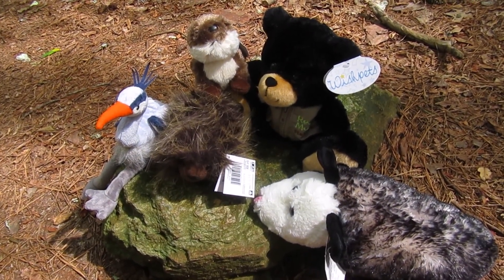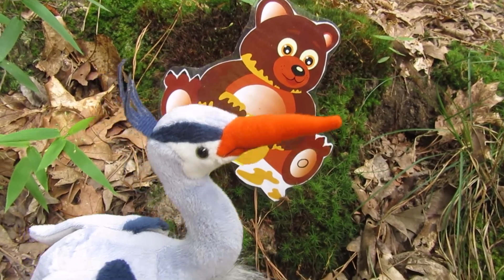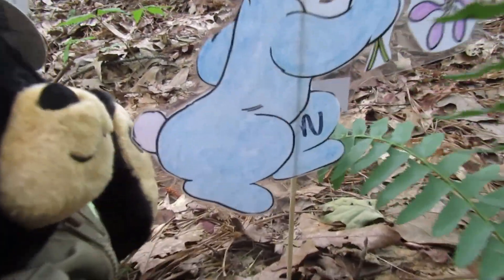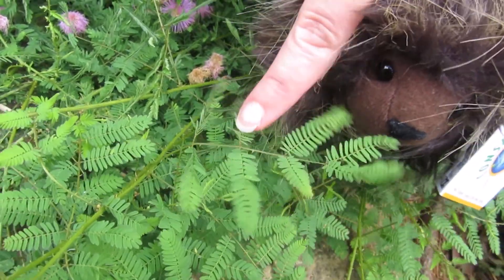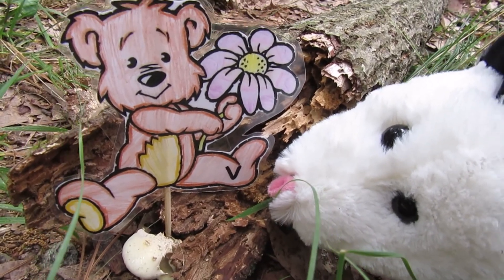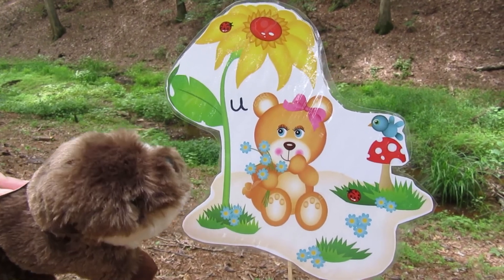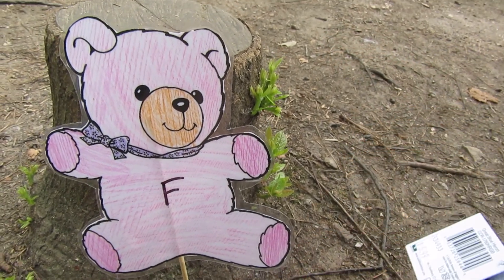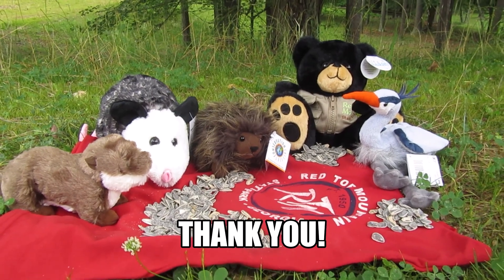Teddy Bear Picnic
Get Outdoors Day 2020 - Get a stuffed animal friend and watch these 5 animal friends go on a hike. Otter, Bear, Porcupine, Great Blue Heron, and Opossum look for letters along the trail. Make sure you write down the letter clues they find, to help them unscramble the secret phrase that lets them into the picnic! When you are done, maybe you can have a picnic in your yard too!